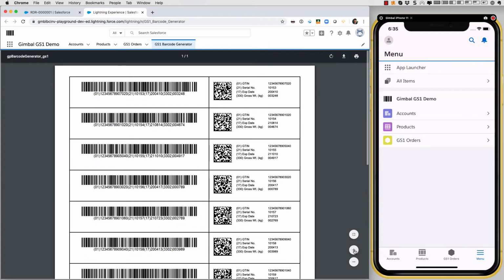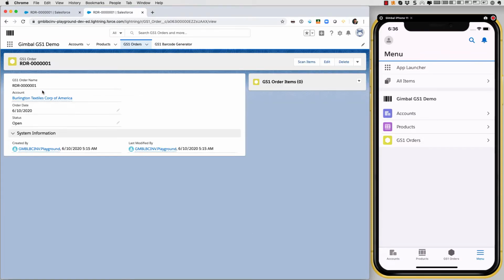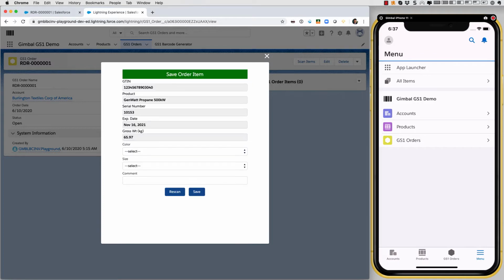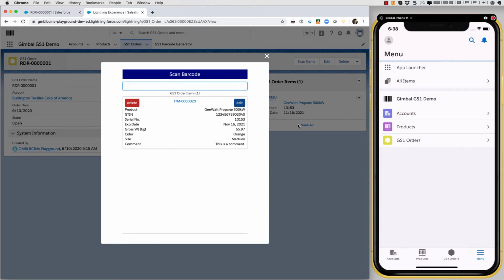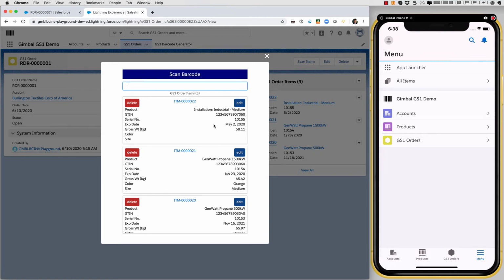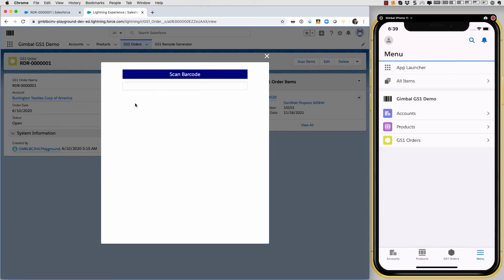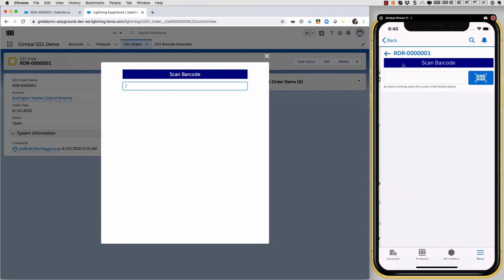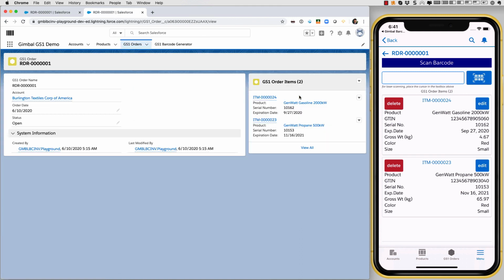GS1 Scan-to-Insert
Scan GS1 barcodes in Salesforce to insert or update records.  Salesforce GS1 barcode GS1-128 Code 128 GS1 Datamatrix.